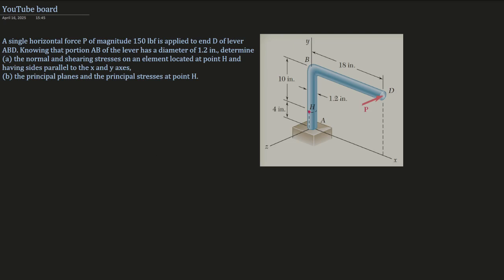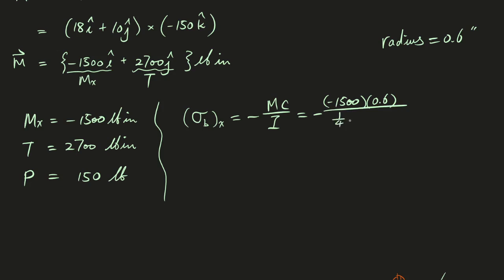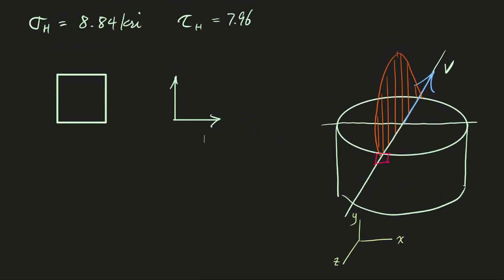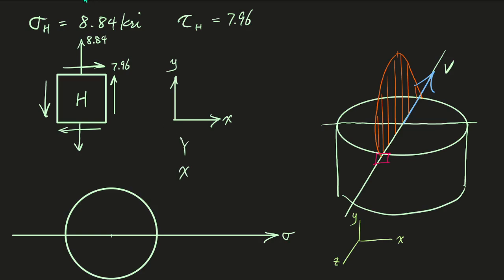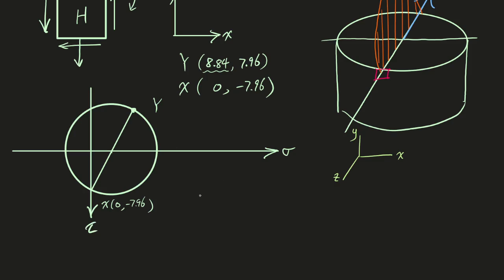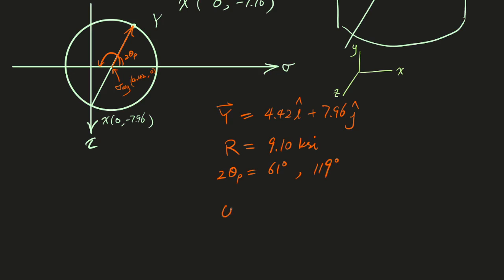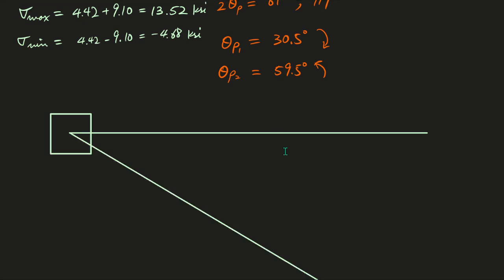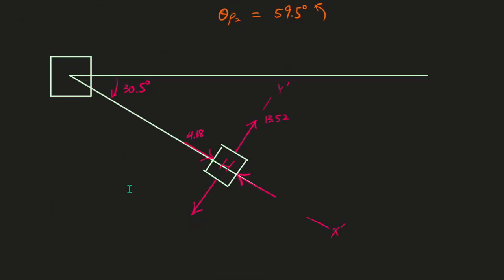Combined Loading, Mohr Circle, Principle Plane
A single horizontal force P of magnitude 150 lbf is applied to end D of lever
ABD. Knowing that portion AB of the lever has a diameter of 1.2 in., determine
(a) the normal and shearing stresses on an element located at point H and having sides parallel to the x and y axes,
(b) the principal planes and the principal stresses at point H.